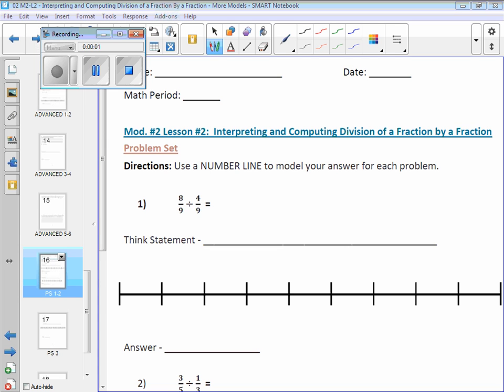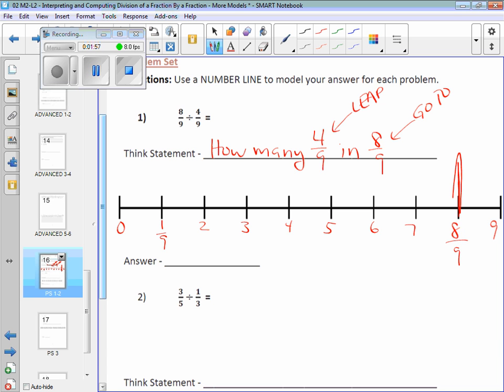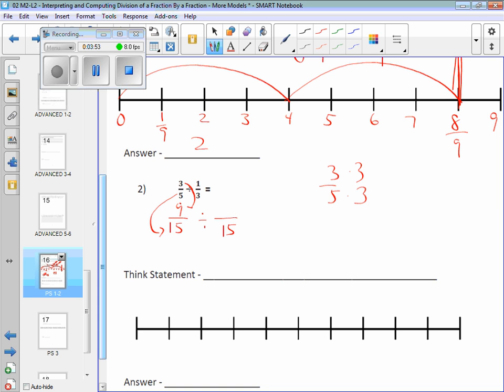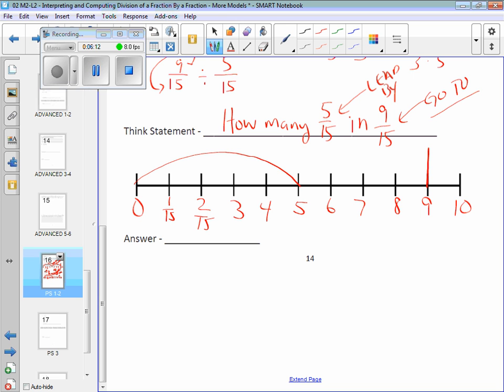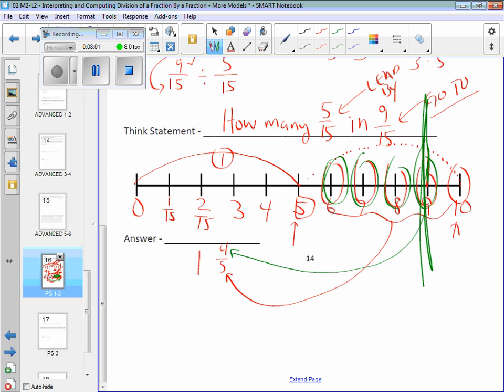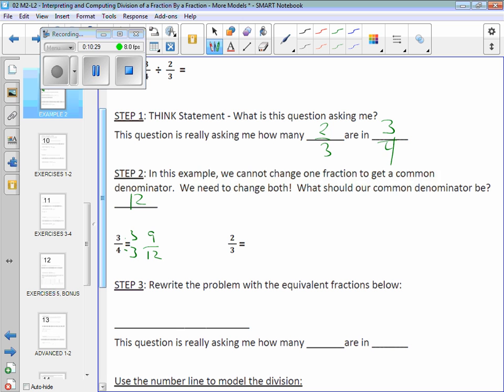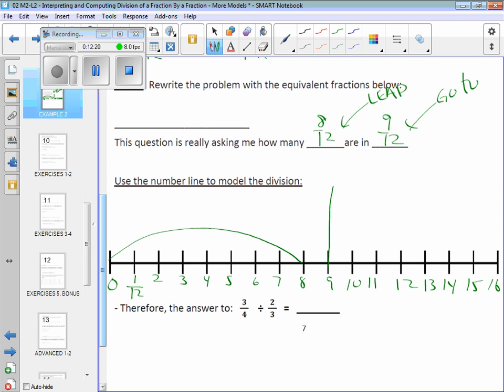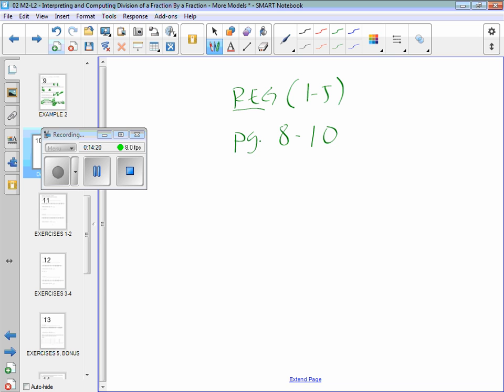02 M2 L2 Interpreting and Computing Division of a Fraction By a Fraction More Models